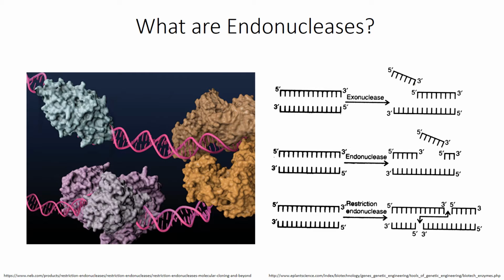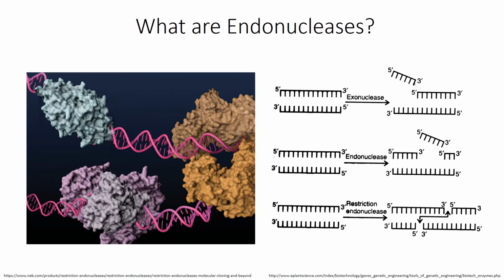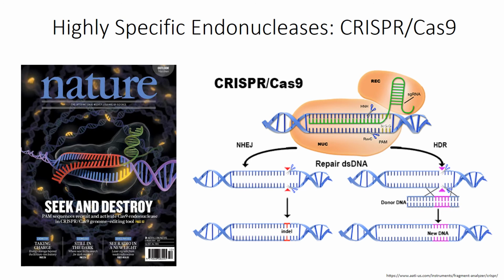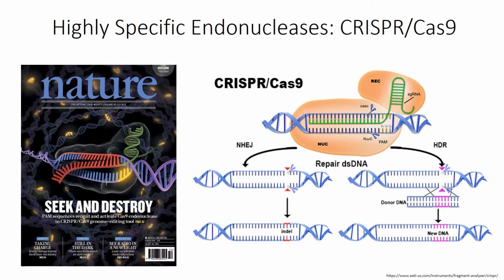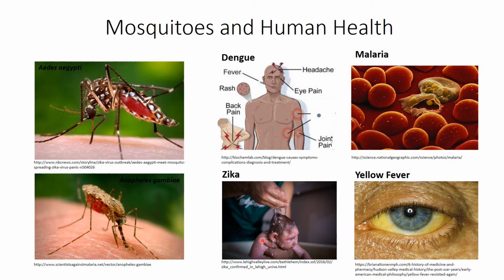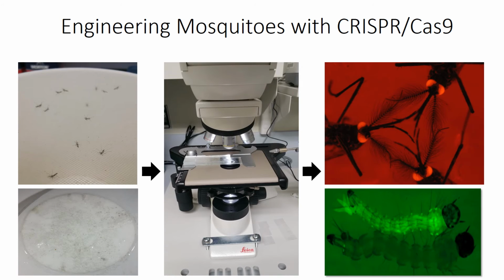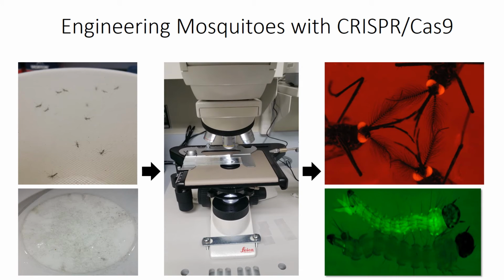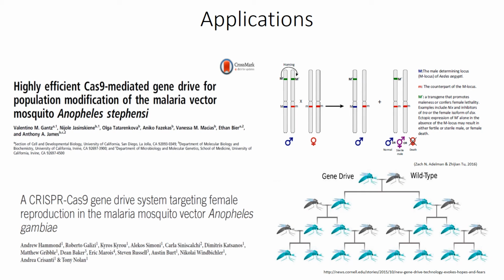Endonucleases and Human Health